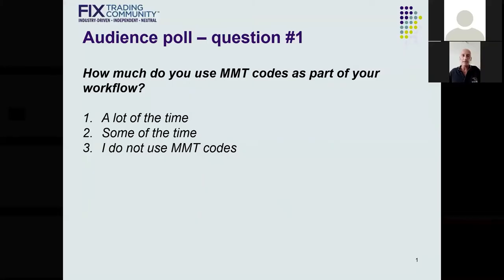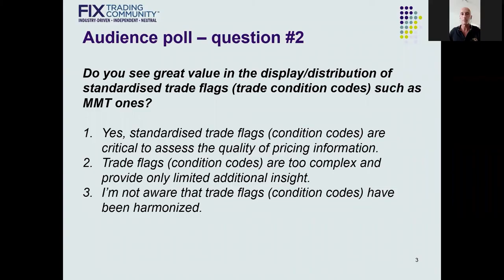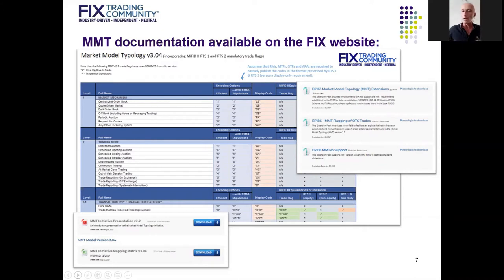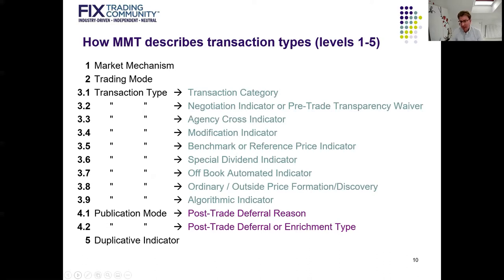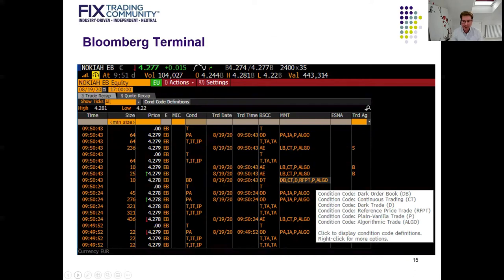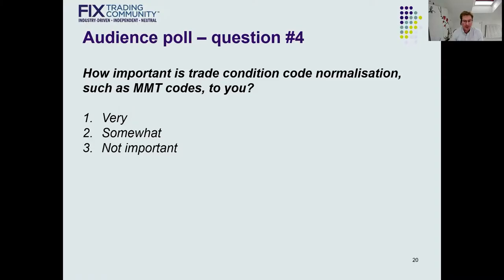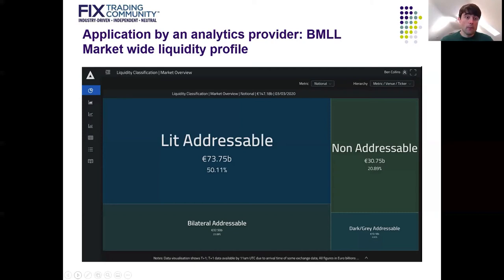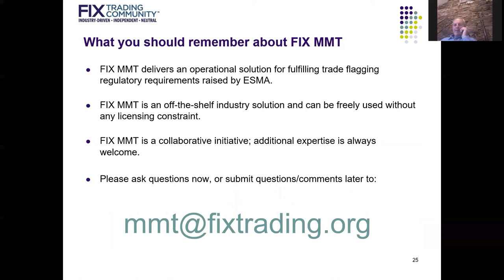FIXinar: MMT 101